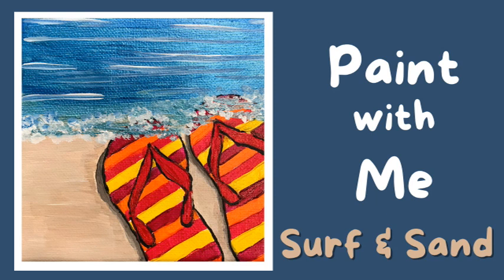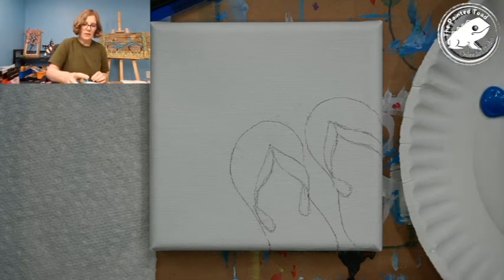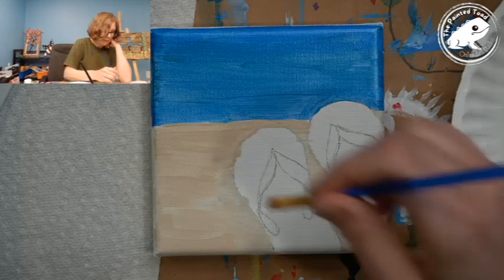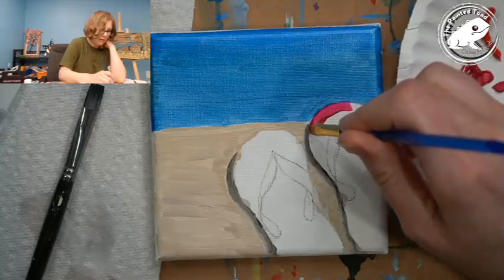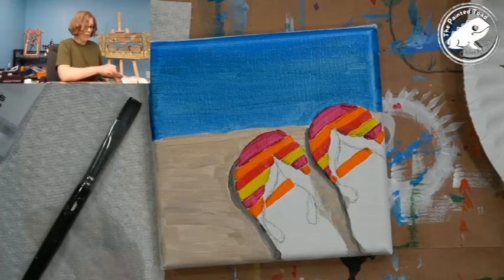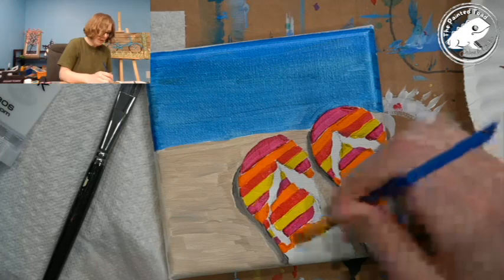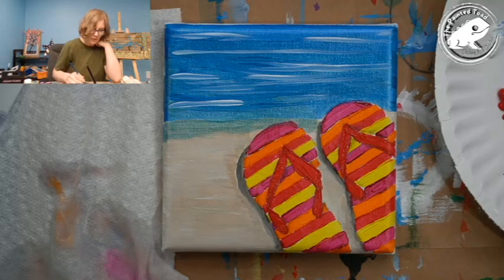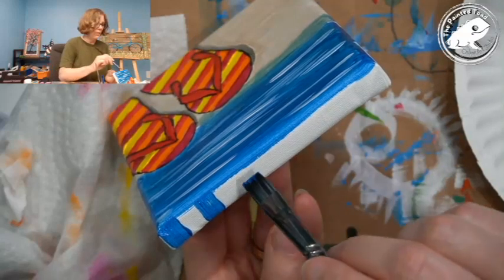Surf & Sand Painting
Take a creative break and paint with me. Learn how to paint this easy flip flops on the beach painting using acrylics on 5x5 canvas. You can sign up for weekly updates on the Paint with Me series and catch the LIVE paintings @thepaintedtoad on Facebook, Wednesdays at 6:30PM.